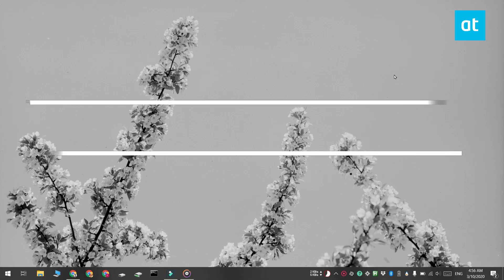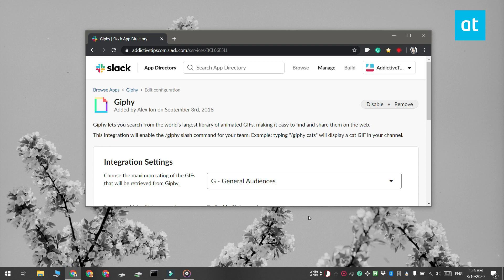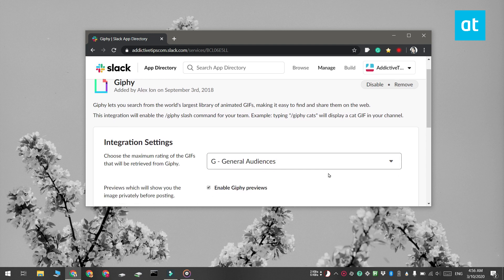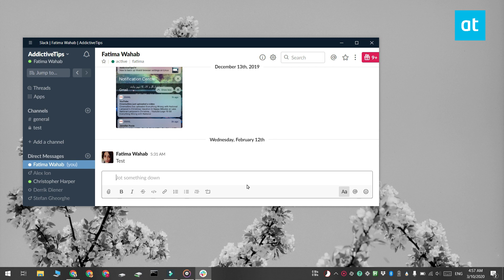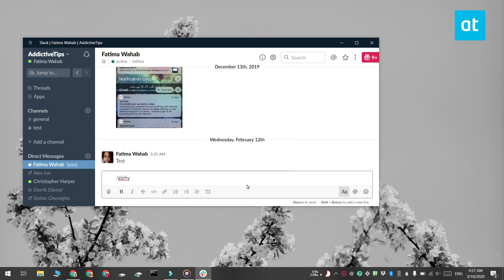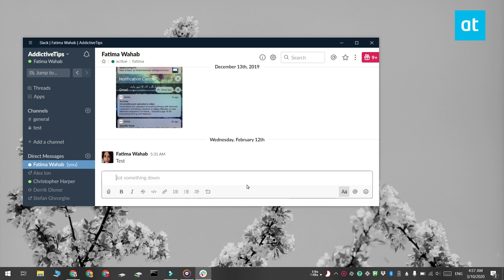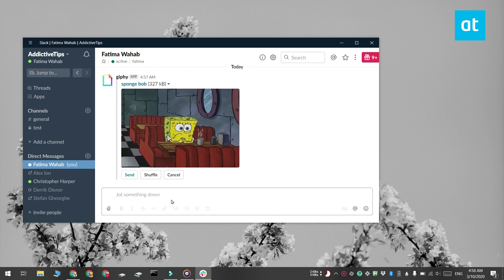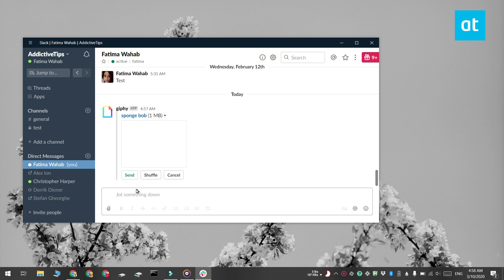How to find and send GIFs on Slack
Slack is a unique messaging app; it’s built for the work place and has every feature you might need in a messaging service but at the same time, it also has a fun aspect to it. Social messaging apps that support sending GIFs added the feature only after it became popular on this app. If you’re starting out with the messaging app, you may not know how to find and send GIFs on Slack. In this article, we’ll explain how to do just that.